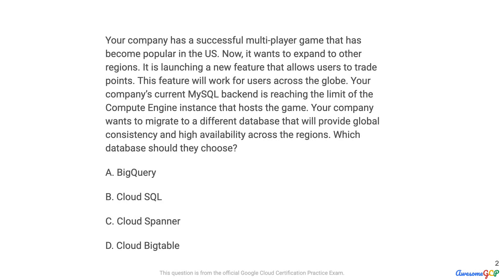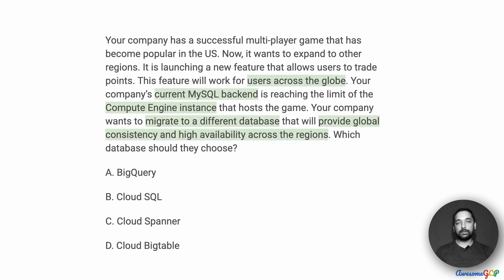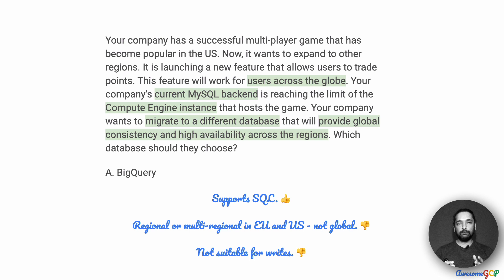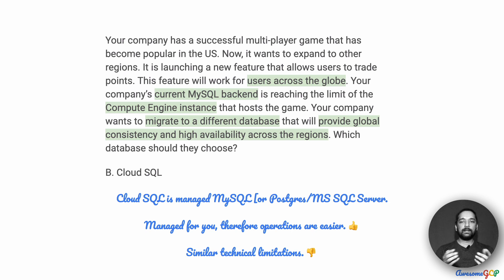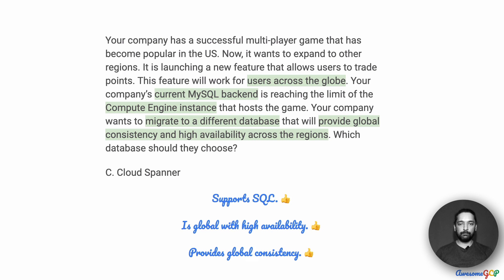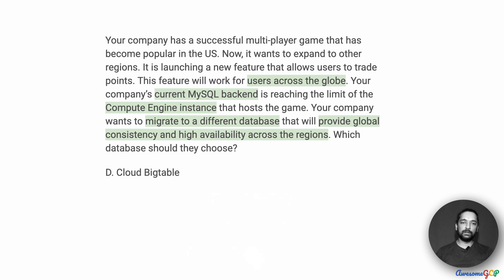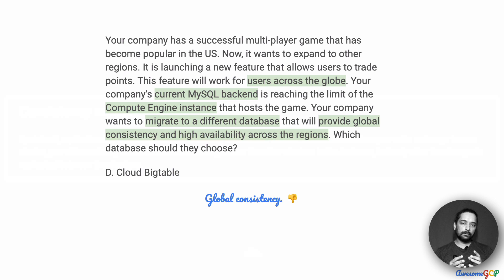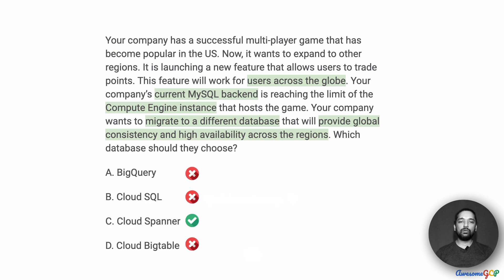PCD-4 Quick, GCP Professional Cloud Developer - BigQuery, SQL, Spanner, Bigtable, Global Consistency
"Your company has a successful multi-player game that has become popular in the US."